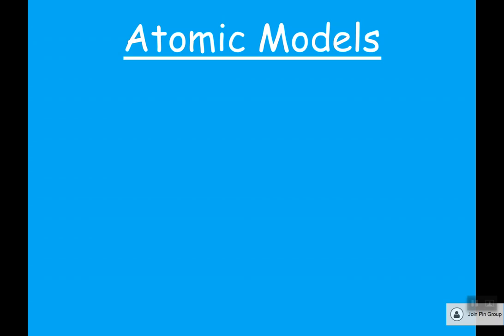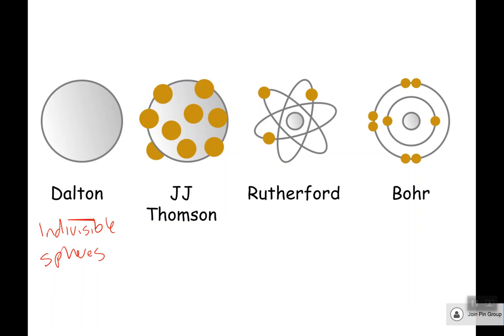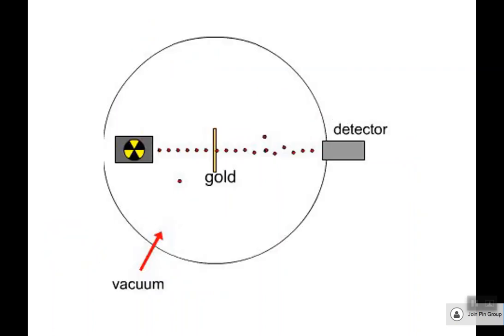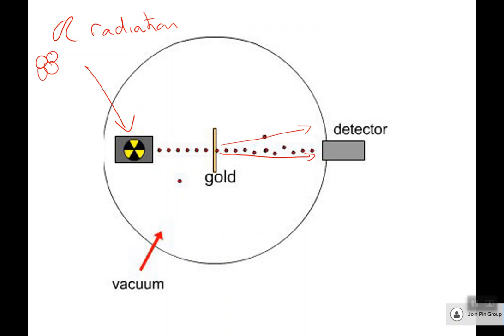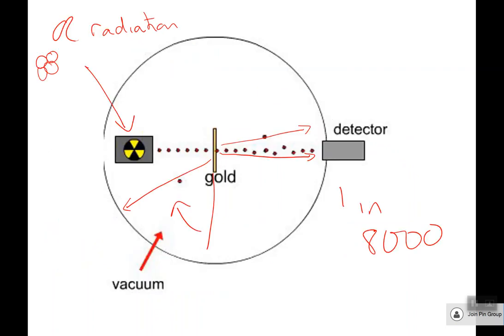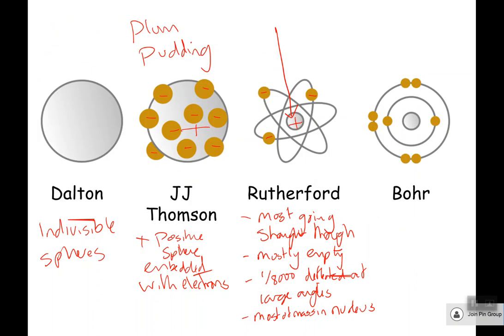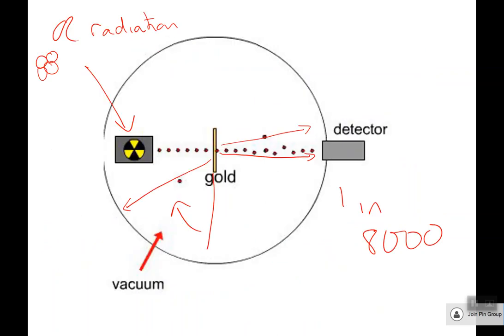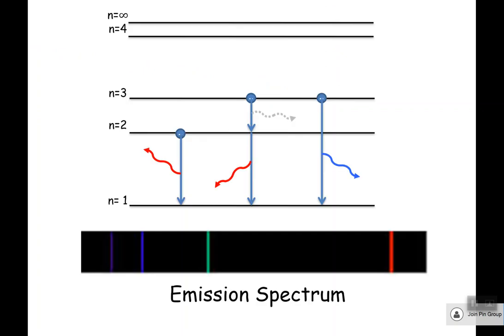Mr E Physics: AQA GCSE Physics: History of the Model of the Atom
GCSE Physics revision video on the history of the model of the atom from the AQA course